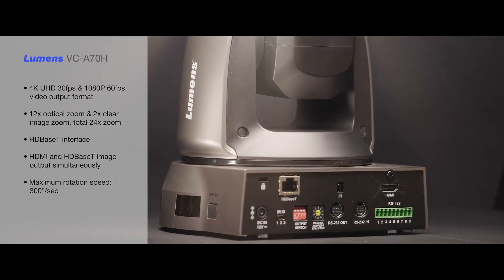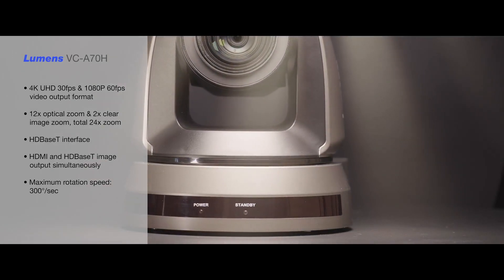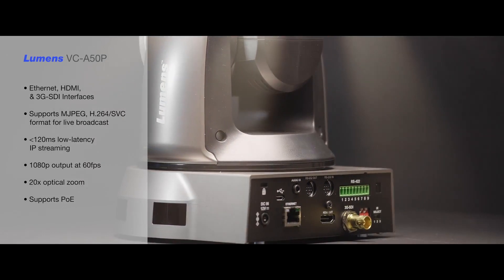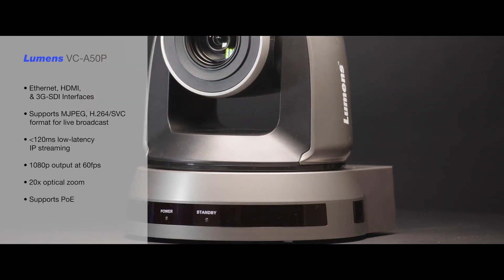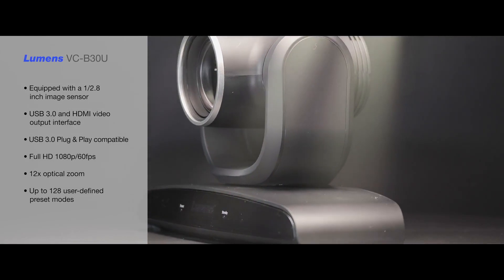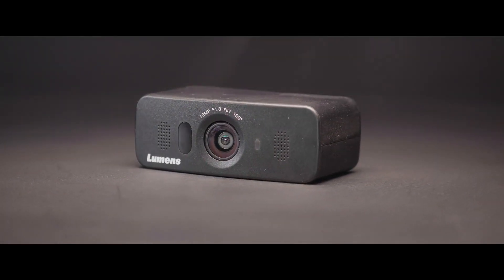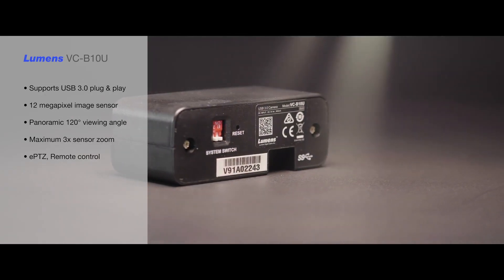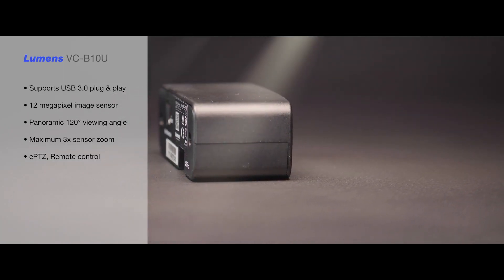PTZ Camera Review | Lumens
Let's check out Lumens PTZ cameras.
1. PTZ Camera VC-A70H
2. PTZ Camera VC-A50P
3. PTZ Camera VC-B30U
4. ePTZ Camera VC-B10U